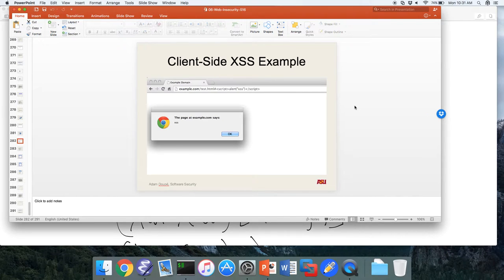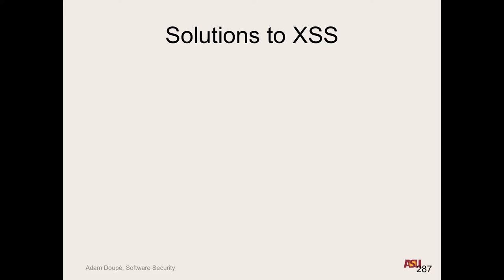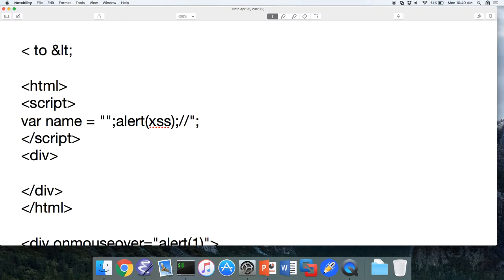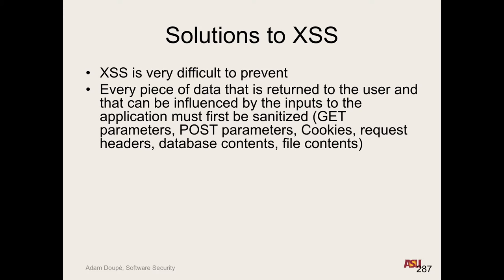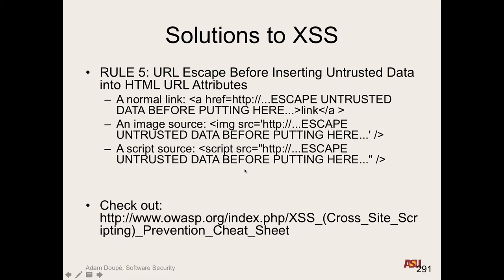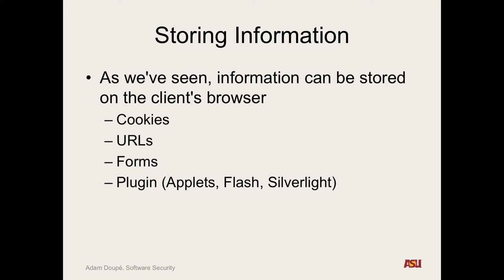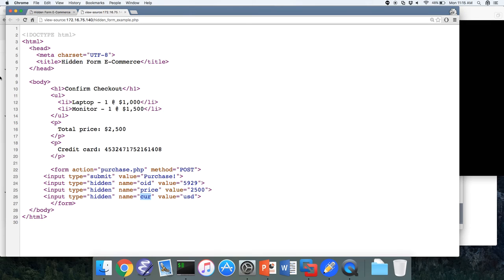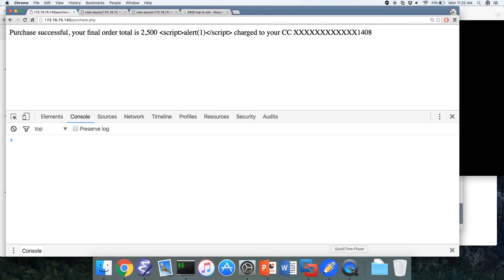CSE 545 S16: "Web Insecurity pt. 9"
Recorded lecture for CSE 545 S16 on 4/25/16. We discussed wormable XSS, context-sensitive XSS, solutions to XSS, and client-side tampering.